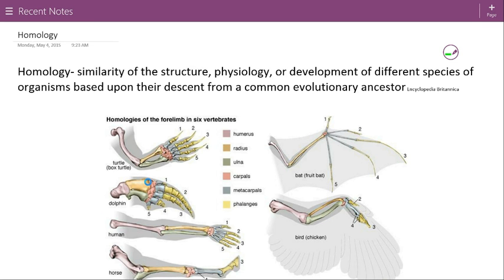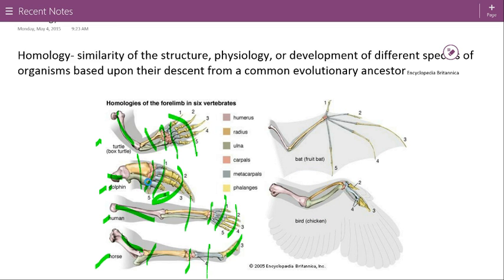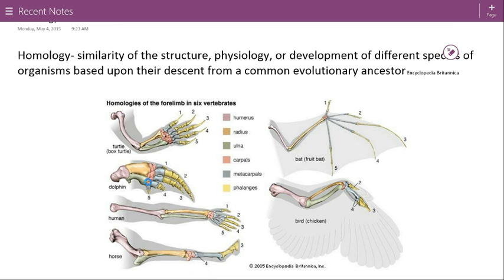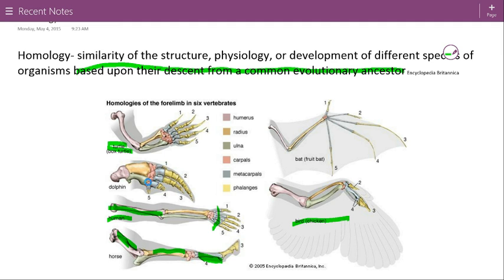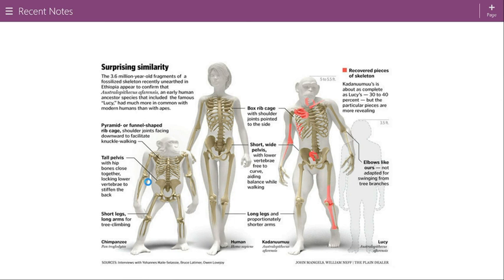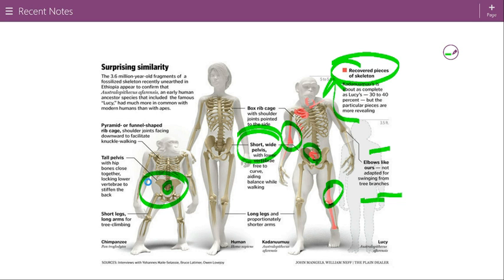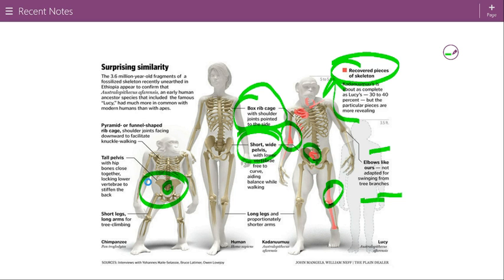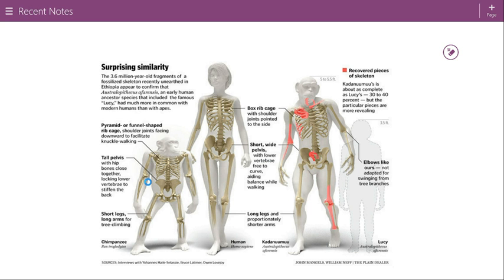Homology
Sorry, it's kind of quiet today.